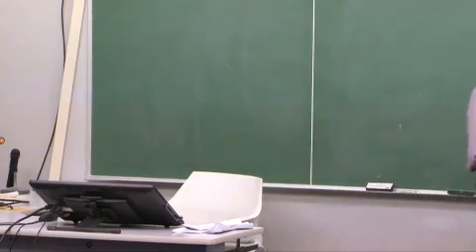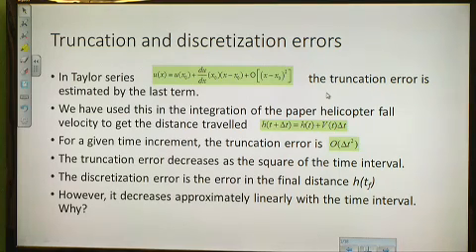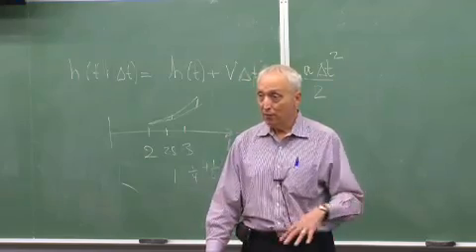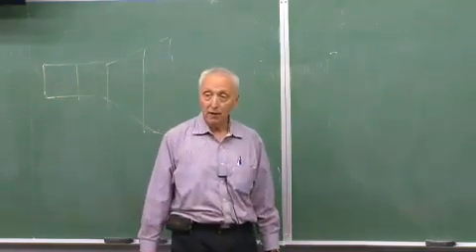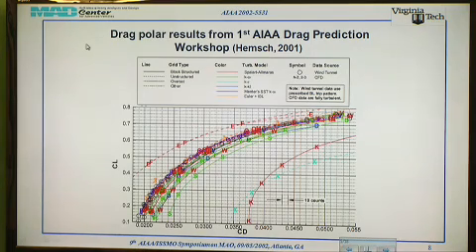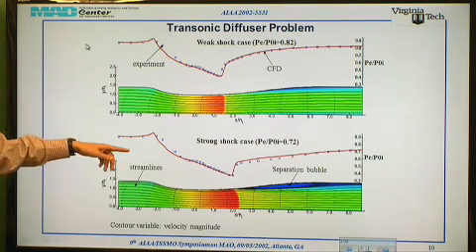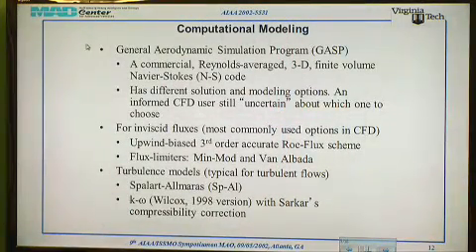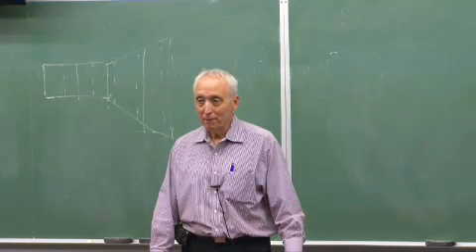EML6934T 37 lhHAFTKA Truncation and discretization errors